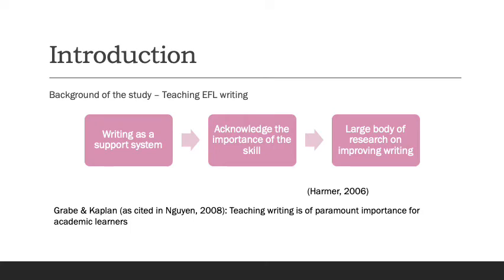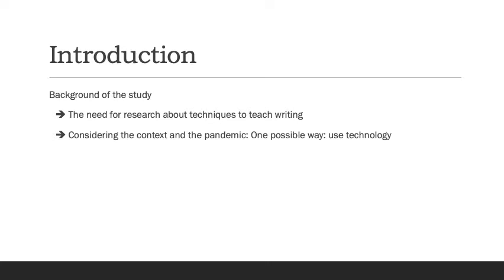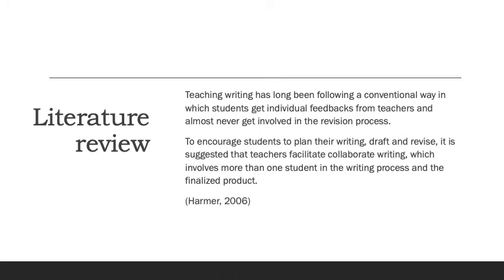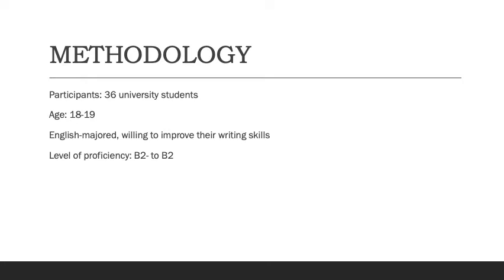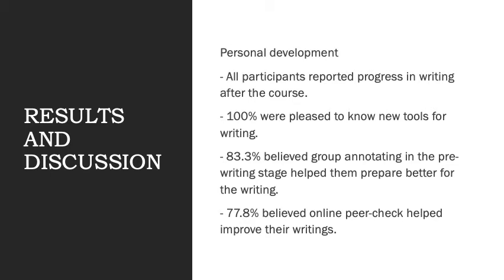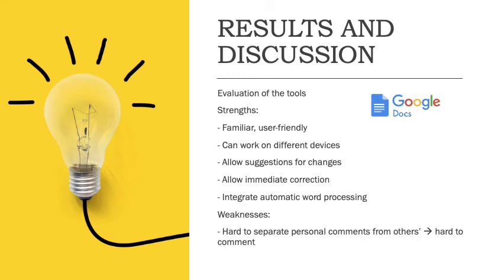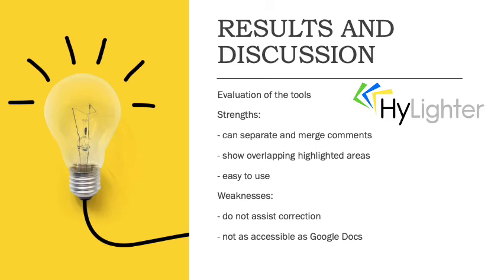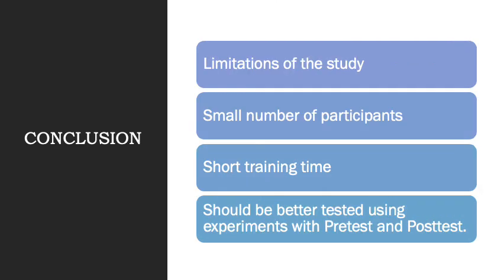Students’ Opinions towards Using Online Team Annotation in Writing Lessons in V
Nguyen Minh Hang
Lecturer
University of Languages and International Studies
Vietnam National University, Hanoi, Vietnam

There has been a large body of research on the effectiveness of team work in language learning, including the development of communication strategies and extension of topic-related ideas. However, the teaching of writing in Vietnam, especially in the Covid-19 social distancing time, is still normally restricted to individual work, and collaboration mostly involves peer-checking each other’s works in the post writing stage. This research aims at finding out the possibility of applying team collaboration in the writing process, by investigating use of online team annotation in the planning stage. 36 university students voluntarily participated in a 4-week test-preparation course to improve their writing skills to reach C1 level. In the preparation stage, the students annotated on given reading input using Hylighter and Google Docs. Post-research interviews were carried out to investigate students’ opinions of the use of online team annotation in planning for their writing. The result showed that students believed the use of the online websites were of great assistance, appreciating its user-friendly nature and ability to boost team power. However, suggestions were also made to maximize the use of the tools.